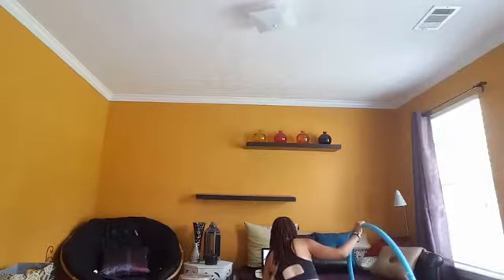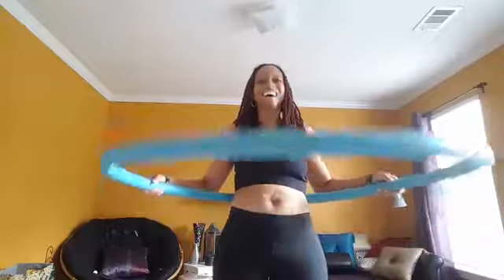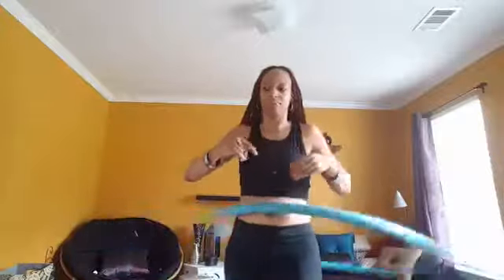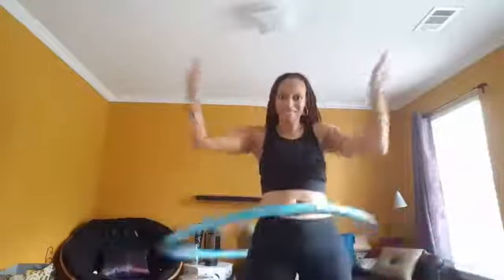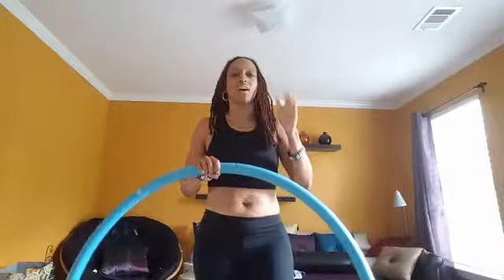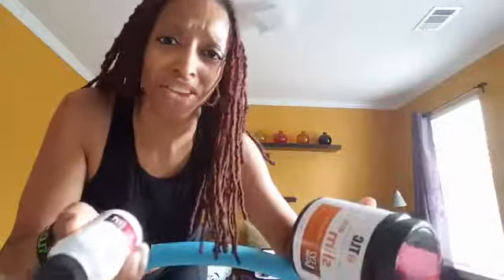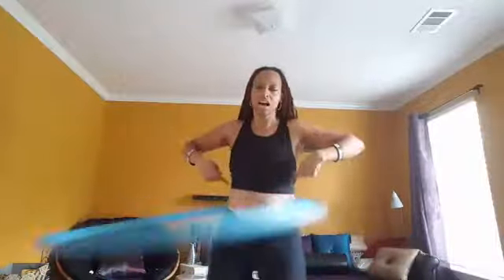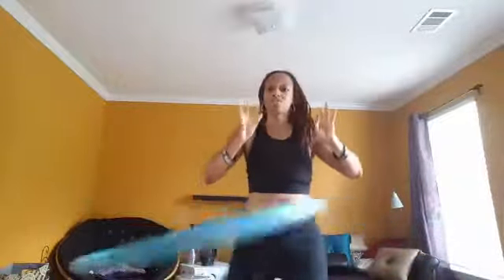How To Waist Train Using A Weight Hula Hoop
Original FBLive (next time join me LIVE by clicking the "Follow" button on my FB profile; message me if you have any trouble)